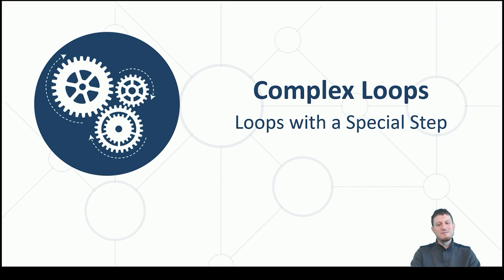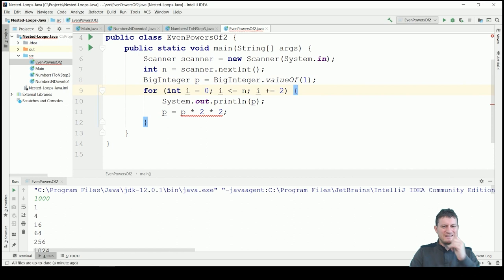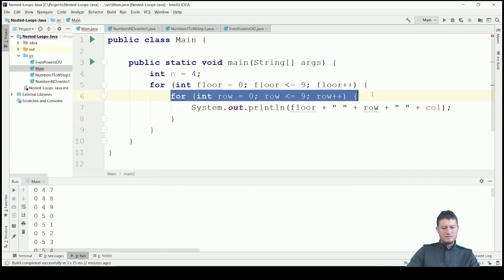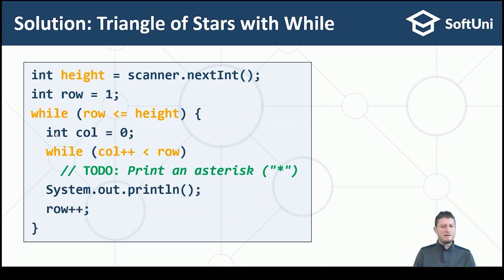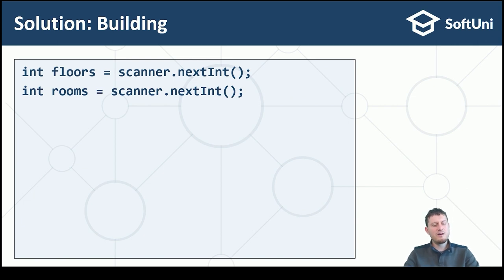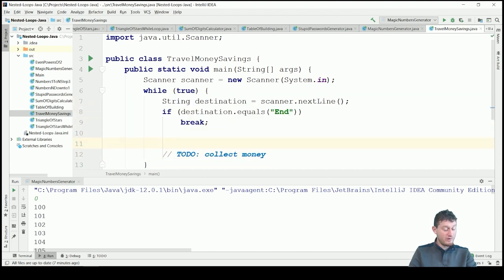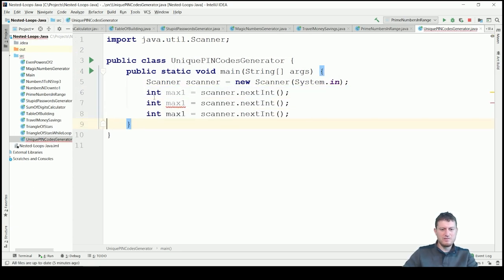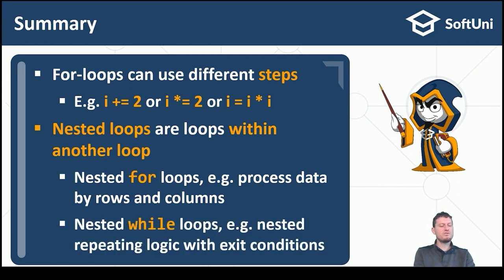[9/9] Java Basic Tutorial – Nested Loops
A nested loop is the placement of a loop inside another loop to execute operations that need multiple loop traversals, such as printing star patterns. Although nested loops help to make our tasks easier, they also increase the complexity of the program. In this lesson, you’ll learn to correctly implement them by first understanding the concept and then applying it in practice with specifically designed problems.

00:00 Intro
2:55 Complex Loops
27:00 Do… While Loops
33:16 Nested Loops
45:48 Nested For-Loops
56:23 Nested While Loops
1:06:39 Nesting While and For-Loops
1:17:00 Practice Exercises
2:29:47 Summary